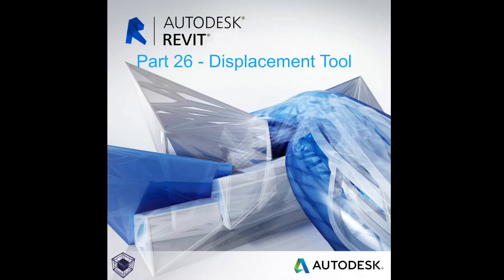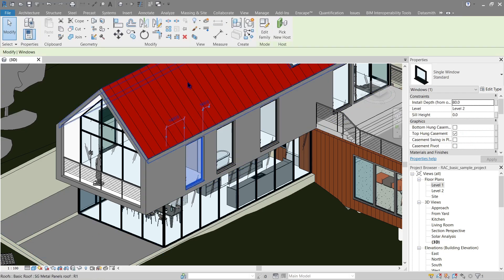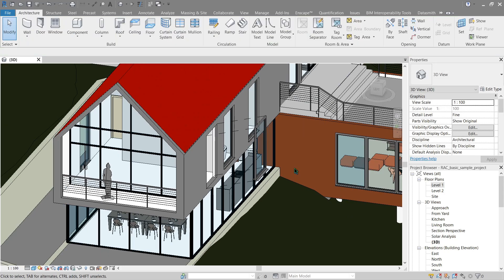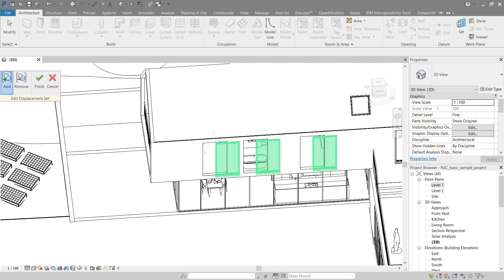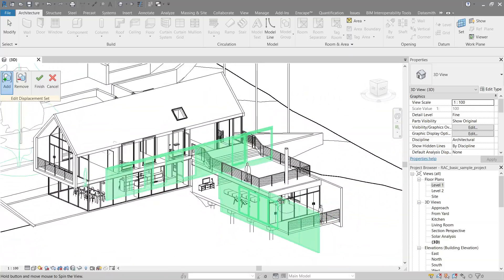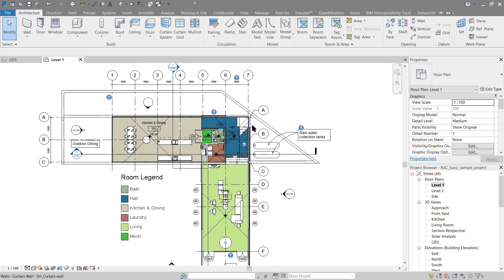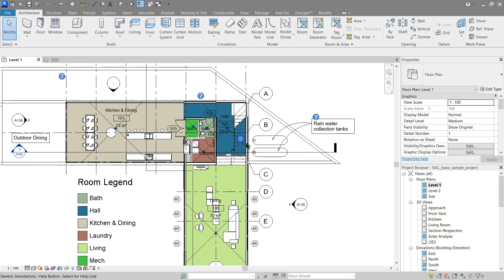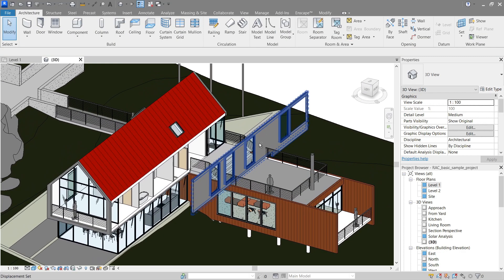Displacement View | Revit Tutorial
"Teaches you the tool that enables you to do a segregated view of an element in 3D view."